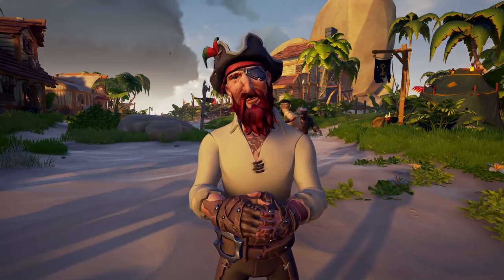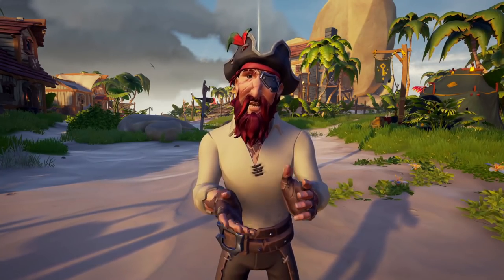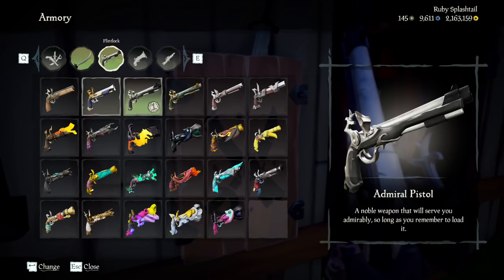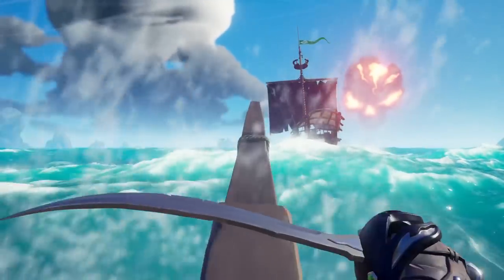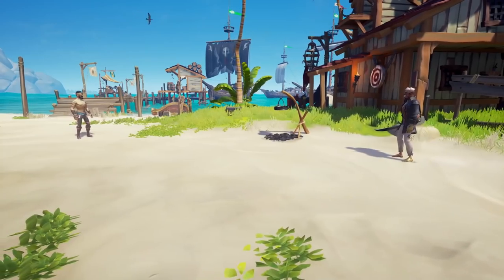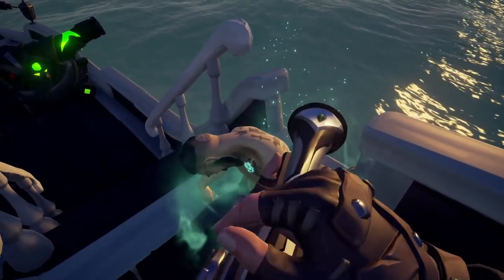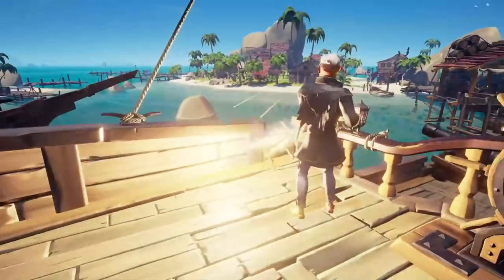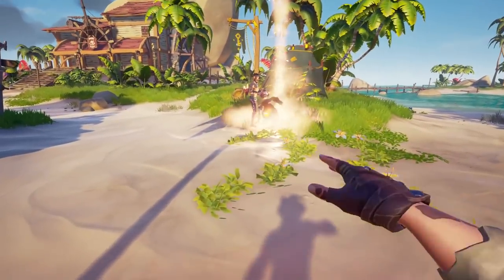How To PvP in Sea of Thieves 2021 | Top Tips & Tricks | Sea of Thieves PvP Guide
Improve your PvP in this Sea of Thieves Guide for 2021! We all ask the question how do I get better? Well, this Tips & Tricks PvP Guide video covers some of the best tips that you can use right away!

MONDAYS | 1pm
TUESDAYS | 8am
WEDNESDAYS | 8am
THURSDAYS | 8am
FRIDAY | 8am